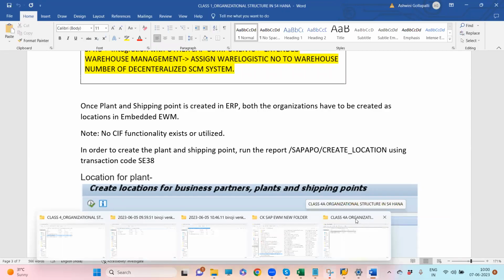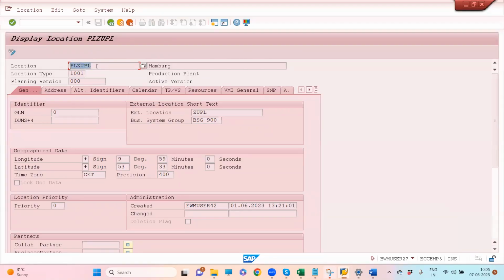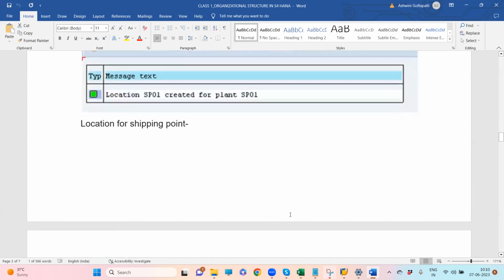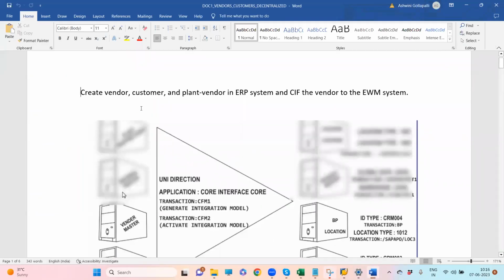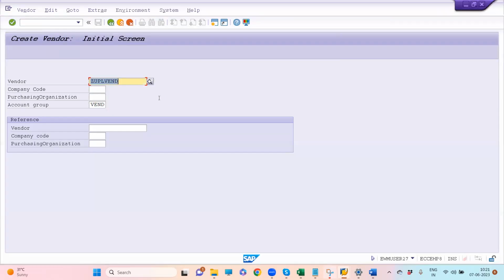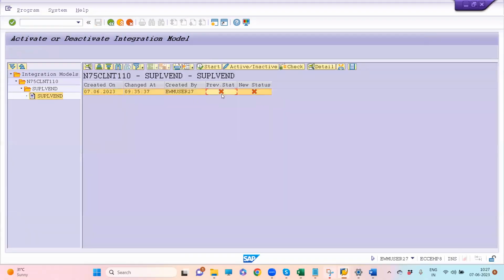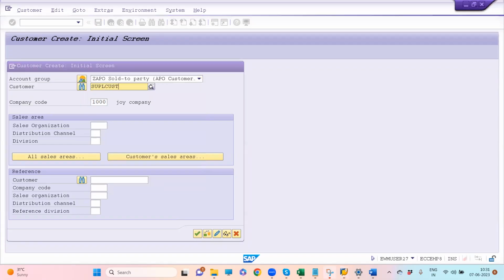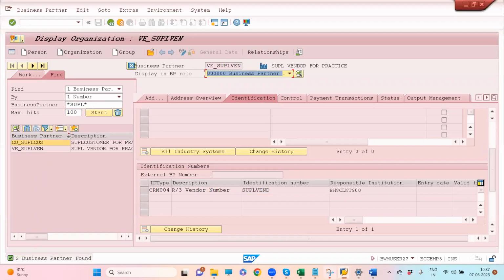CLASS6A Vendorsandcustomers Decentralized